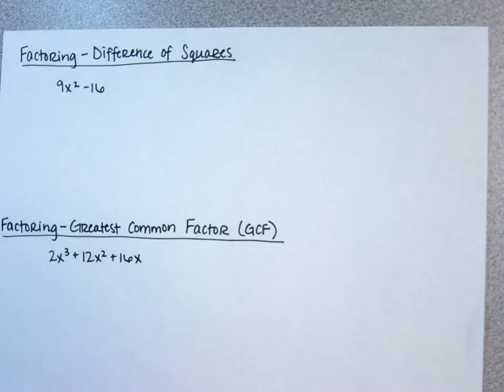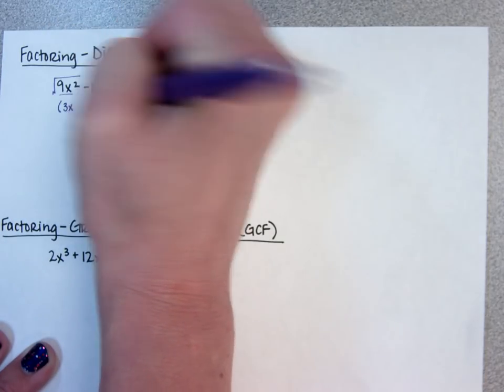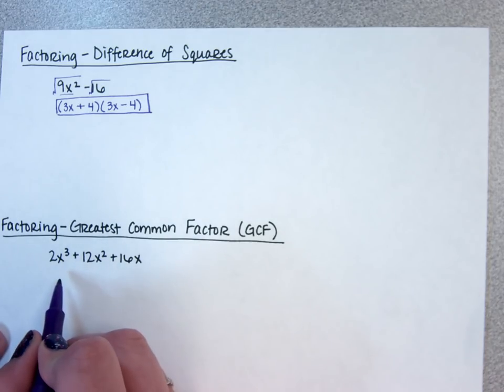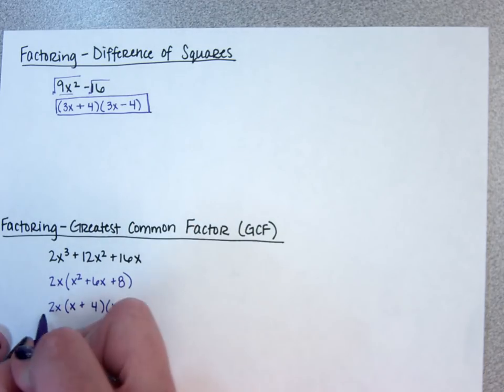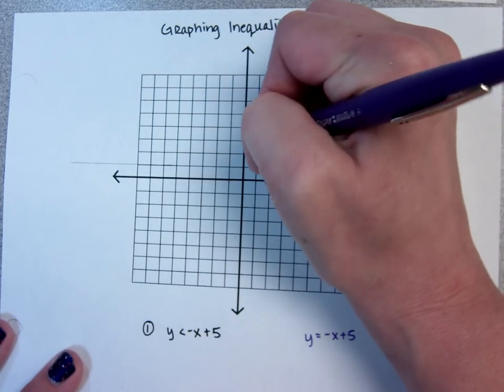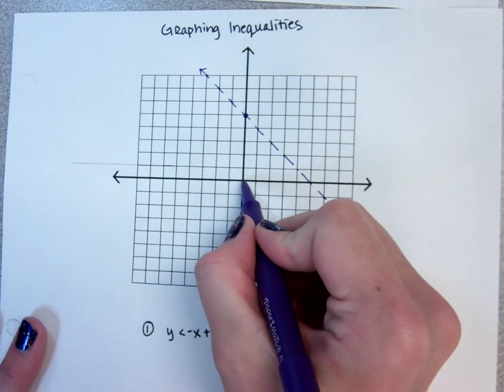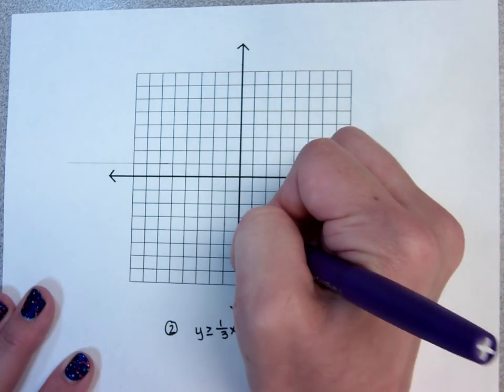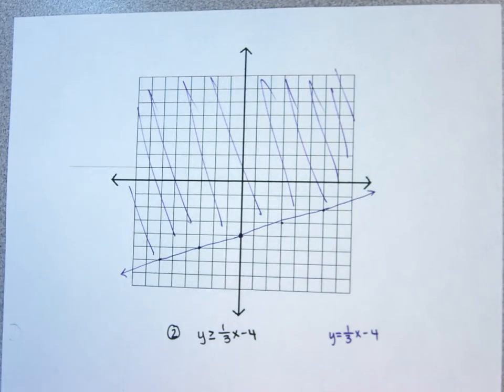Activity 4 Example Video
This video provides a brief review of factoring using the difference of squares, factoring using a GCF, and graphing inequalities.